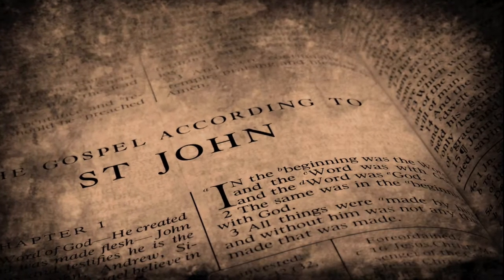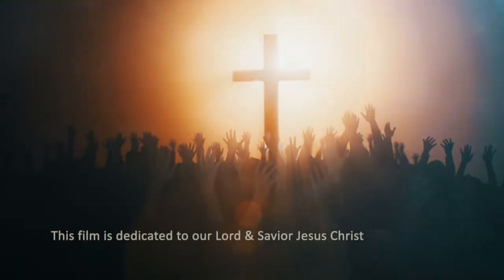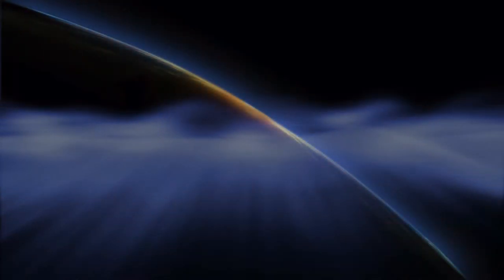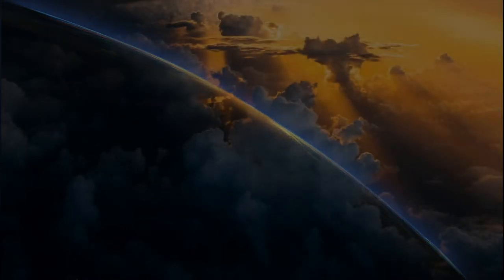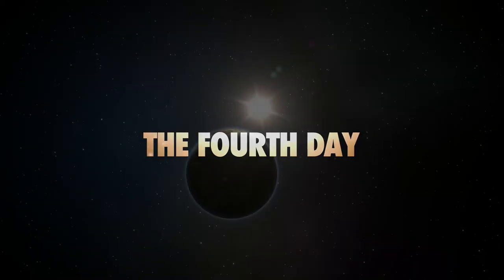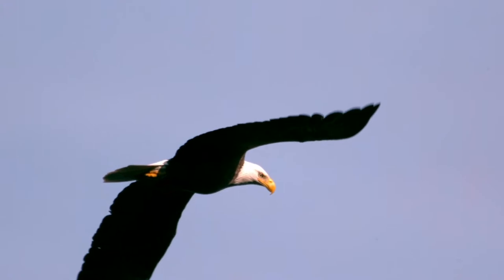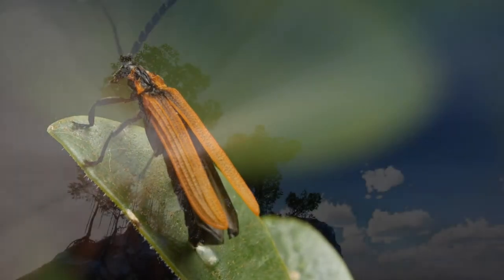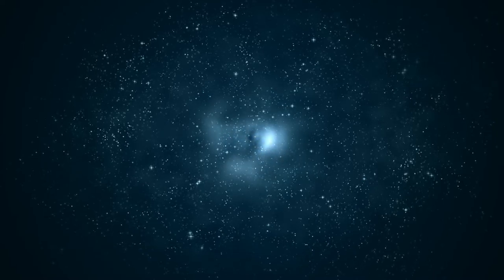In the Beginning...GOD - Genesis: The biblical account of creation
A film for all ages with stunning visual effects. The Genesis account of creation and mankind's journey, from the sin of Adam and Eve to the present day. It is a film of hope and victory through salvation in Jesus Christ.